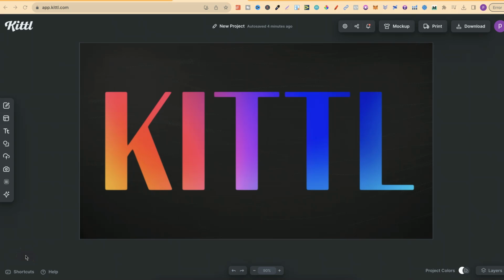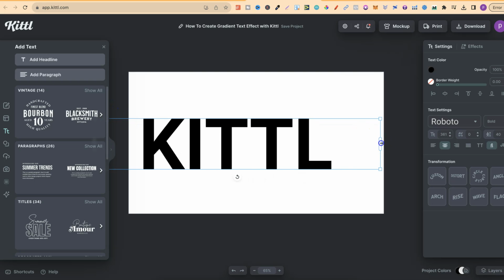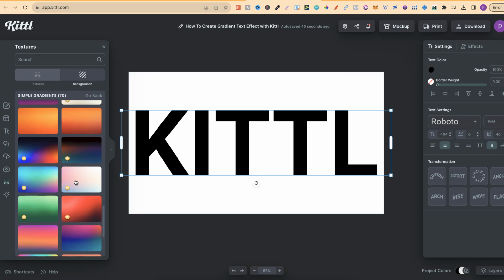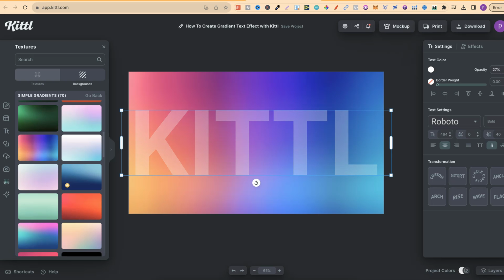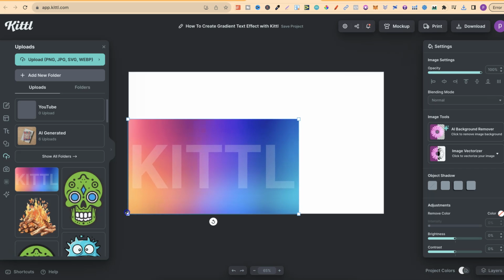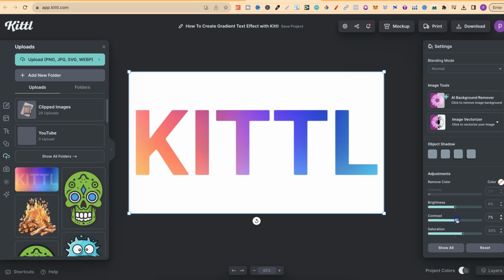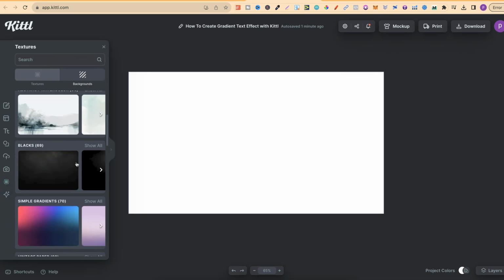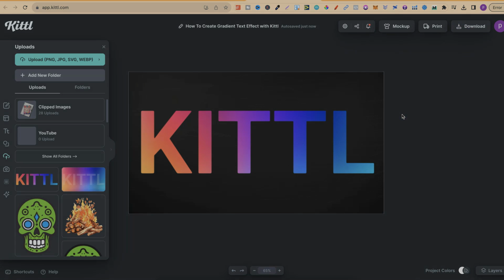How To Create Gradient Text Effect with Kittl (Kittl Tutorial)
In this Kittl tutorial I show how to create a gradient text effect using Kittl